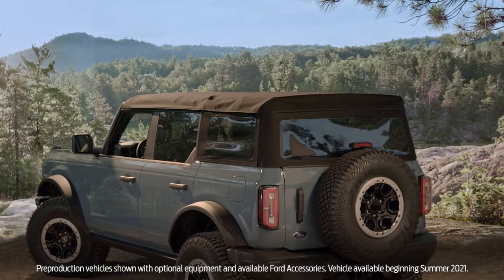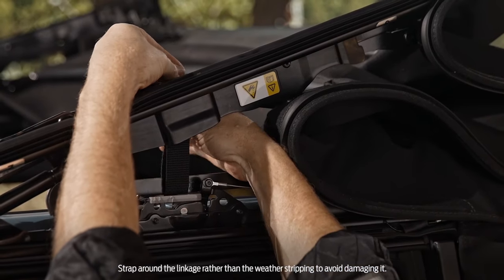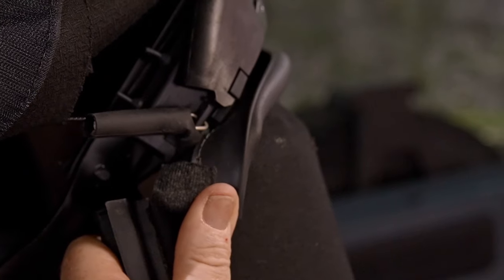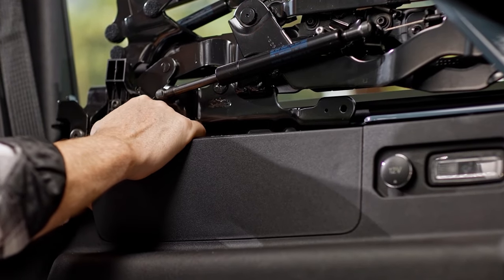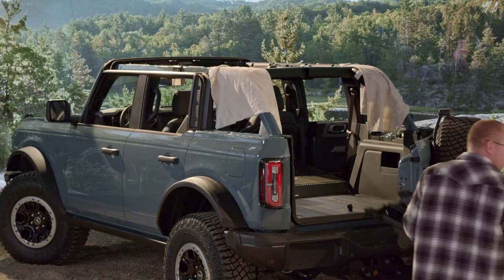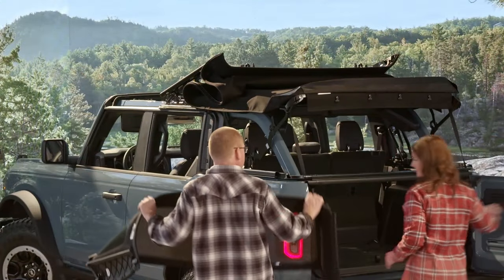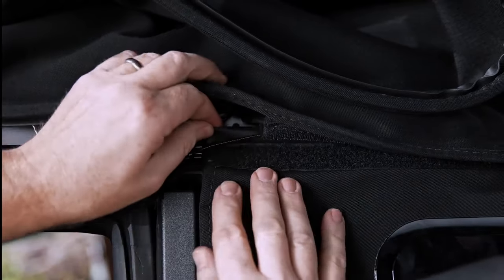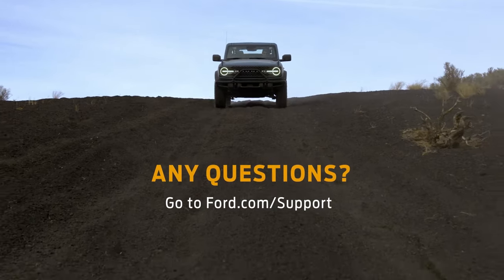Ford Bronco™ Soft Top Removal and Installation | Ford How-To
Learn how to remove and reinstall the soft top on your Ford Bronco™ SUV with this easy-to-follow video.

Preproduction vehicles shown with optional equipment and available Ford Accessories. Vehicle available beginning summer 2021.